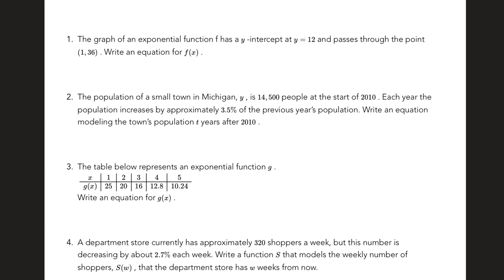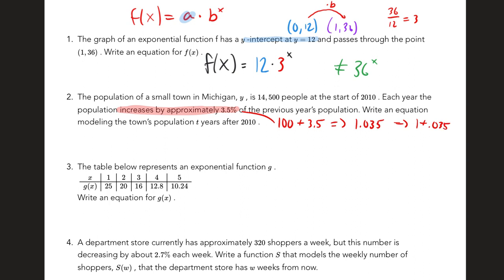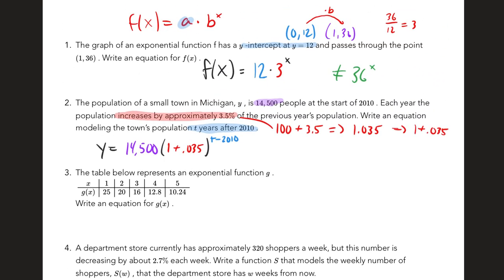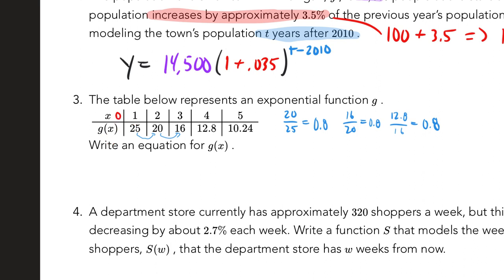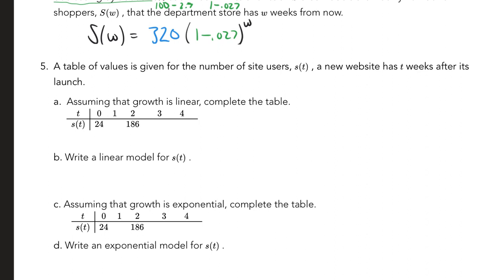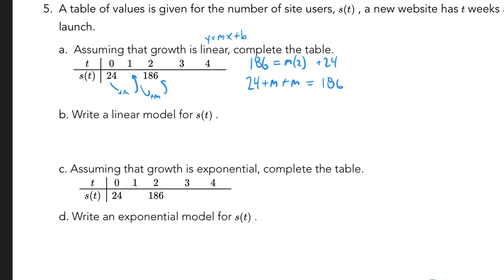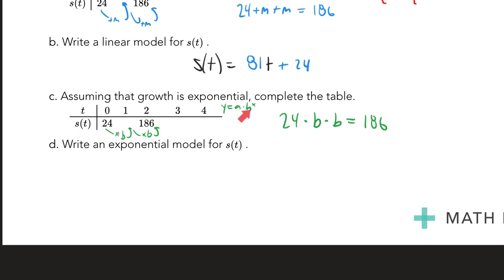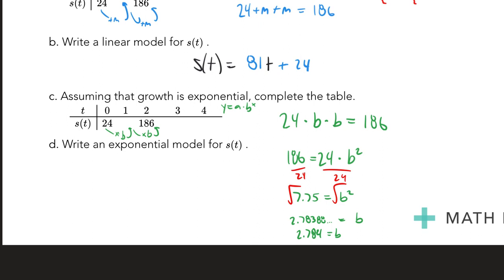7.4 helper video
Percent increase and decrease, exponential functions